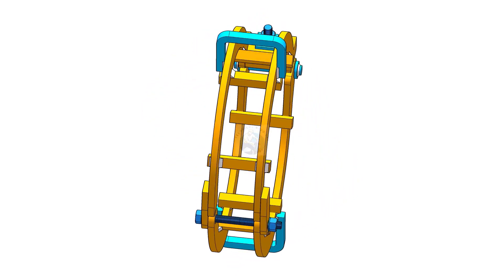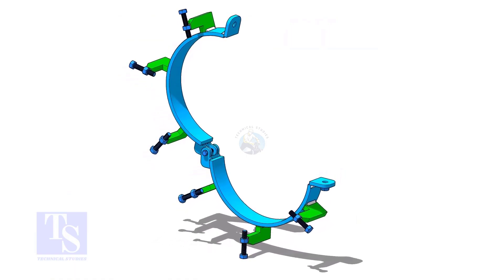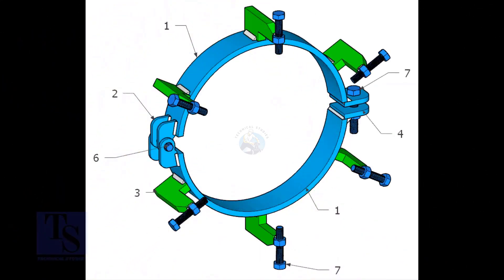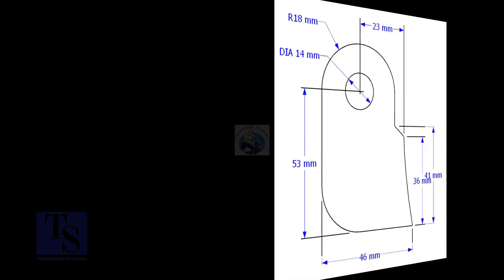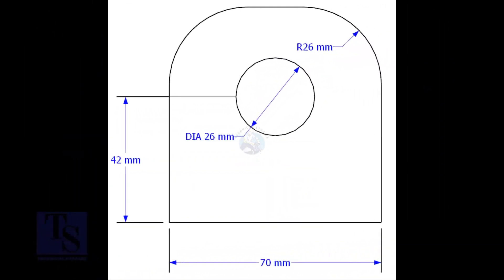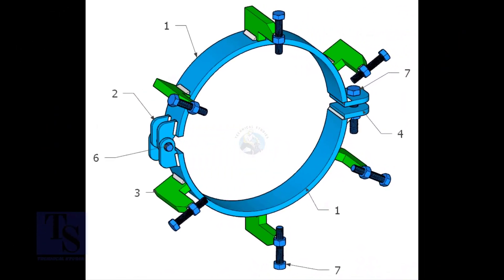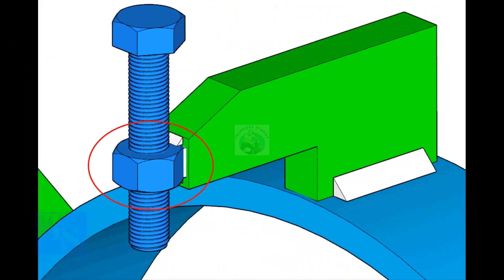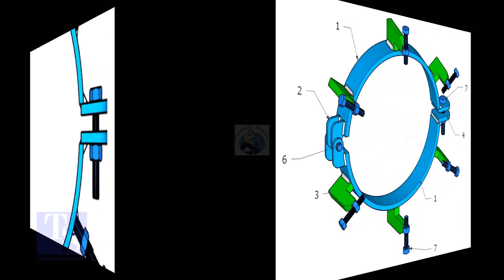How to Make a Low Cost Pipe Clamp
Pipe clamp low-cost fabrication tutorial from scratch.  @technicalstudies.
FOR PDF FILES
1 Elbow Radius Chart